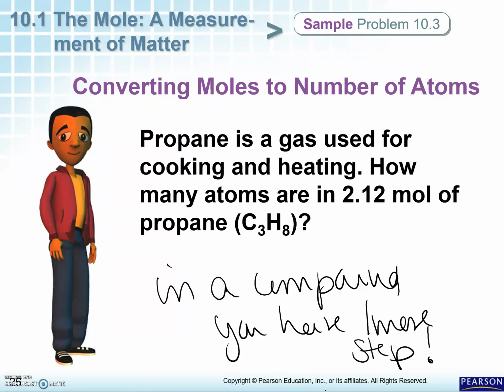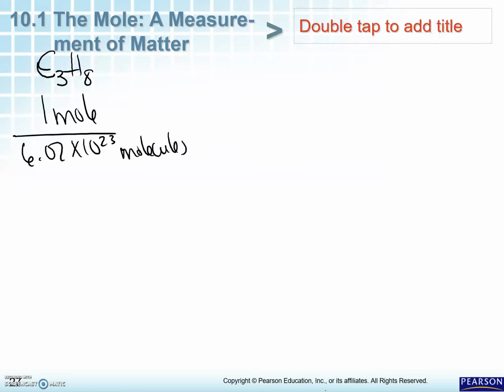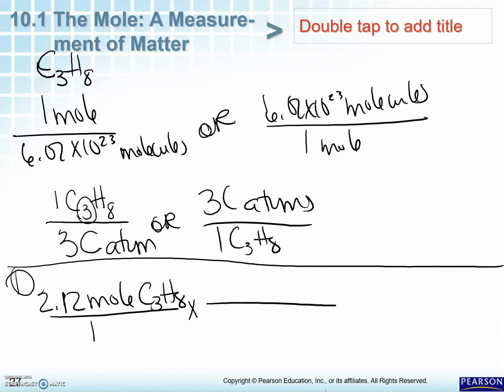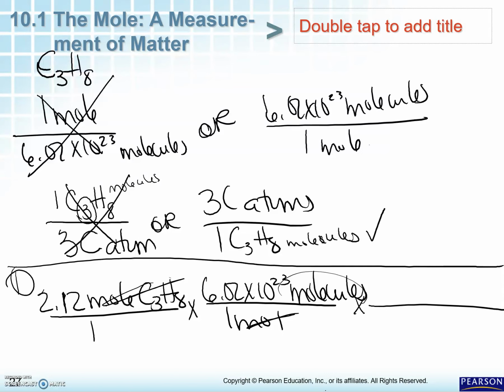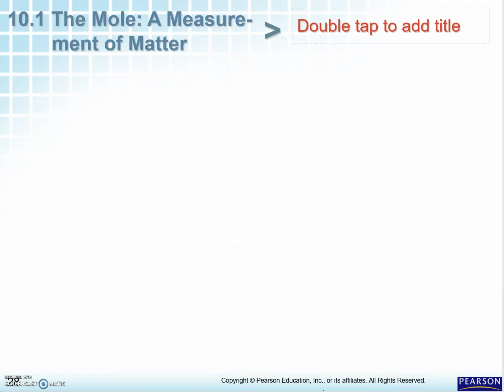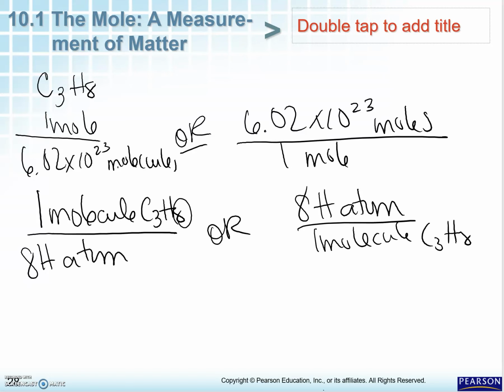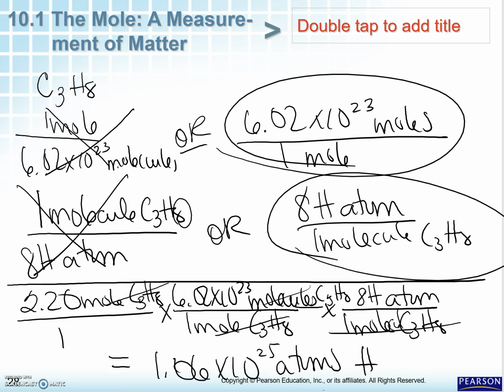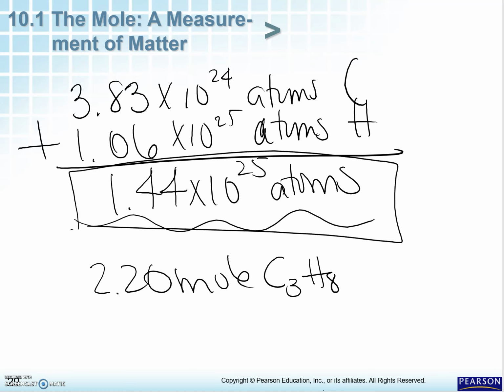Chapter 10 Section 1 Vid 2